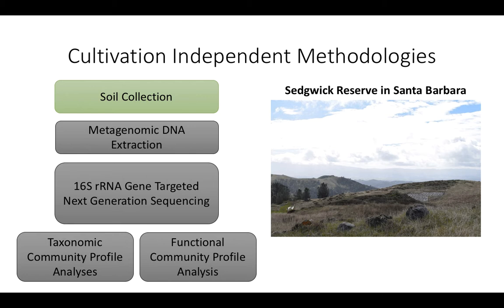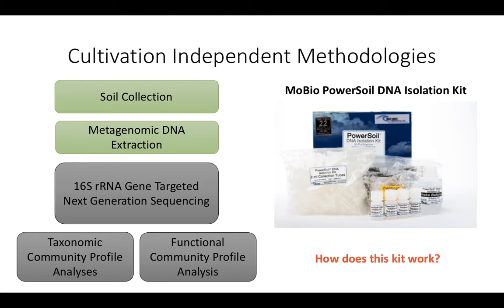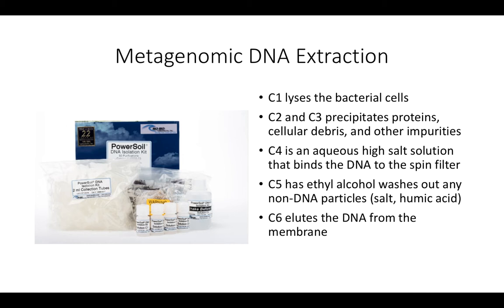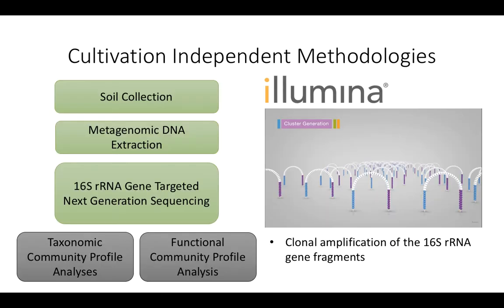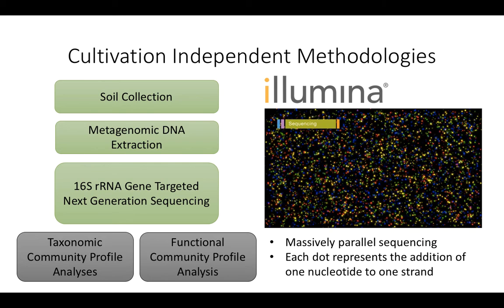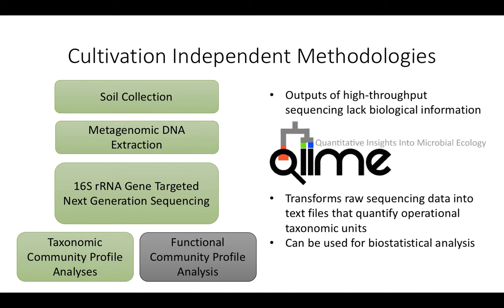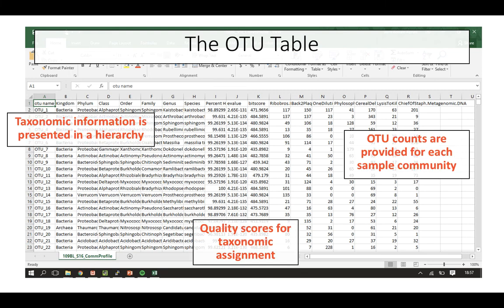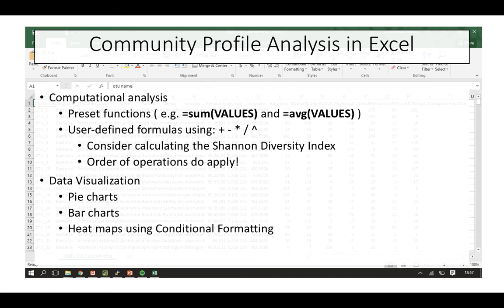Tutorial: Microbiome Analyses and the Taxon Abundance Table Overview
Learning Objectives:
Review the methodologies performed for culture independent microbial ecology research.
Understand the process from metagenomic DNA extraction to the construction of a community profile.
Perform basic community profile analysis with Excel.